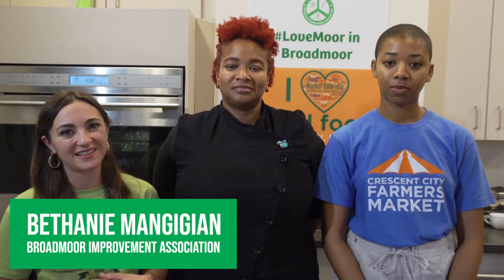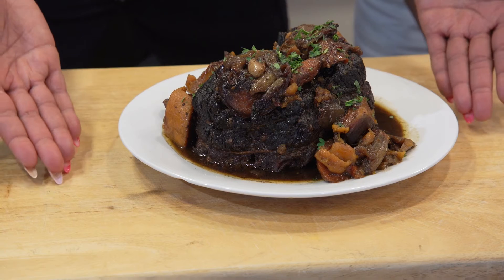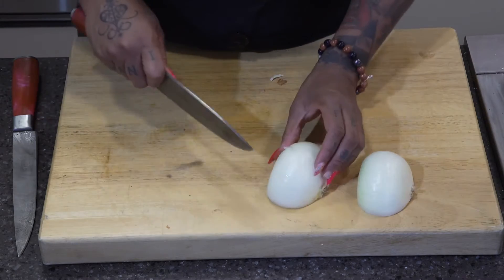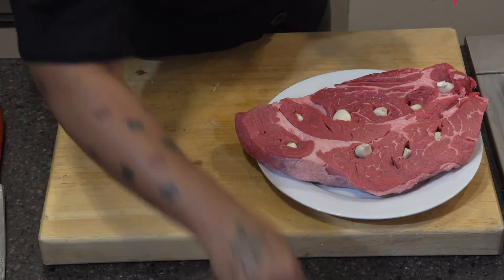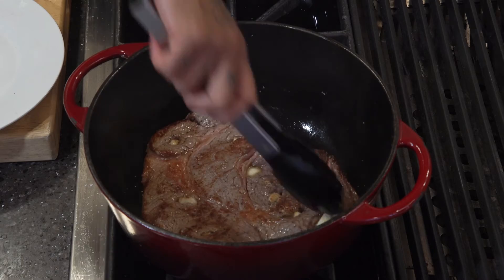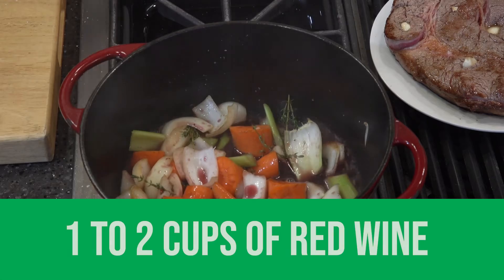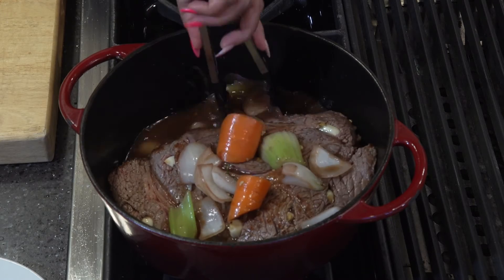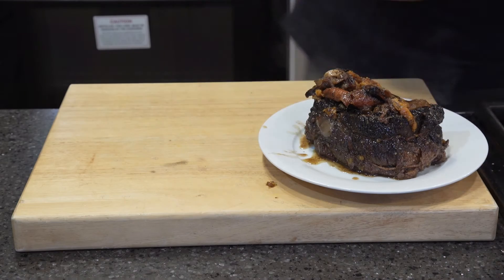How Do You Cook Dat? Episode 1: Chef Maya Mastersson Makes Garlic-Stuffed Chuck Roast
“How Do You Cook Dat?” cooking demonstrations are here! We can't wait for you to try Chef Maya, of the Black Roux Culinary Collective, tender Garlic-Stuffed Chuck Roast. Its ingredients highlight seasonal produce from our market as well as items found at the Broadmoor Improvement Association's food pantry and garden.

This project is supported by the Louisiana Department of Children and Family Services.

Ingredients:
1 3-to-5-pound beef roast chuck, round, or brisket**
2 tablespoons vegetable oil
1 to 2 cups of red wine
2 cups beef broth
¼ cup Worcestershire sauce
1 large, onion cut into chunks**
1 large carrot**
1 large, sweet potato cut into chunks**
3 stalks of celery cut into chunks
1 sprig of fresh thyme**
1 head of fresh garlic**
1 package Lipton beefy onion soup

** Ingredients found at the Crescent City Farmers Market during the Winter – December to March

Directions:
• Preheat the oven to 350 degrees F. Heat a large oven-safe pot over high heat.
• Cut slits into chuck roast and stuff with whole garlic cloves
• Season both sides of the roast with salt and pepper
• Add vegetable oil to the pot and sear roast until browned, about 3 to 4 minutes on each side.
• Remove roast from the pan and set aside briefly on a plate or cutting board.
• Add vegetables (onion, carrots, and celery) to the pot and sauté for 60 seconds.
• Deglaze pan with red wine and beef broth
• Add soup mix, then add the roast back to the pot.
• Pour Worcestershire sauce over the roast and place the vegetables and thyme on top and around the meat.
• Add sweet potatoes
• Place a lid on the pan and transfer it to the preheated oven. Cook 3 hours, or until meat reaches an internal temperature of 202 degrees F and shreds easily with a fork.